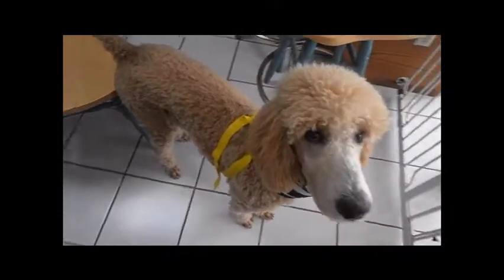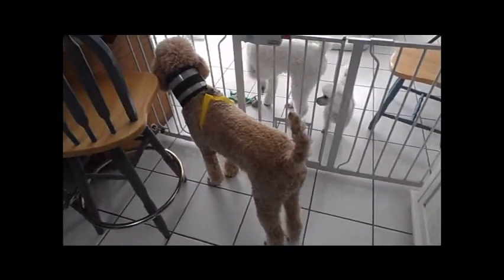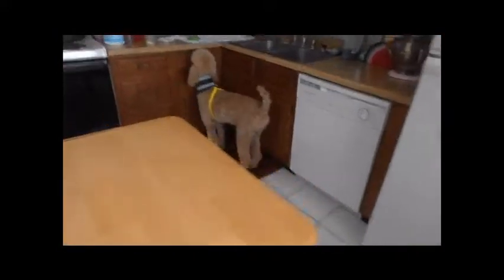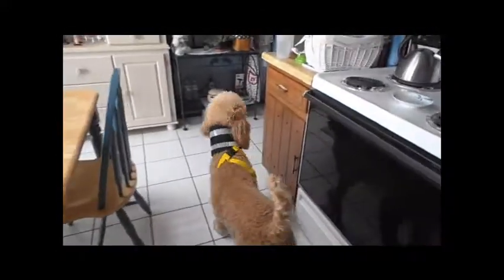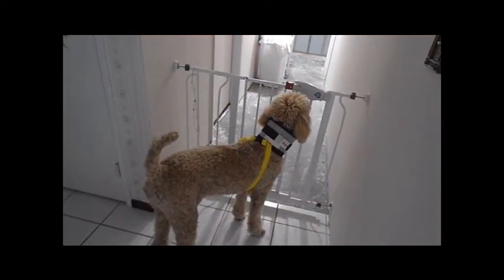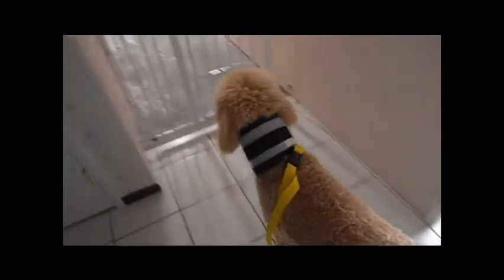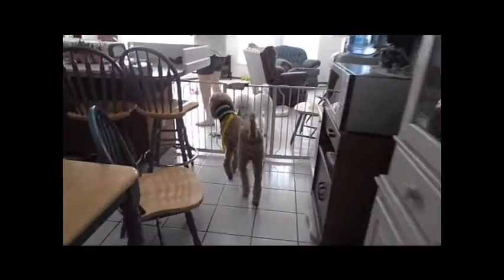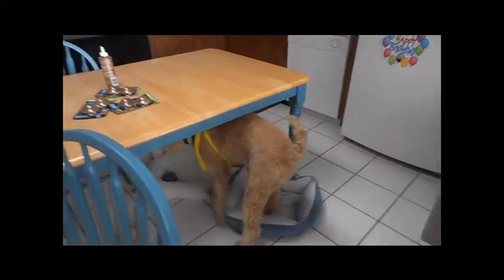Standard poodle wearing a Bitenot collar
This is Oliver our standard Poodle.  He prefers to wear this Bitenot Collar instead of the big Cone Collar. Oliver was able to go through the doggie door and never even tried to get this collar off.   It can get a little warm, if your dog was furry like our dog.  So, we didn't make it snug at all, and took it off when we could watch him. He mostly wore it at night.  You do have to measure some before you order it, but it was very simple. Measure the area of the neck between the bottom the ear to the top of the shoulder.